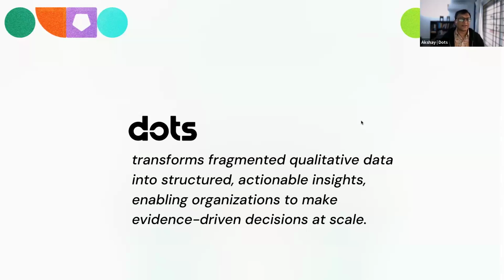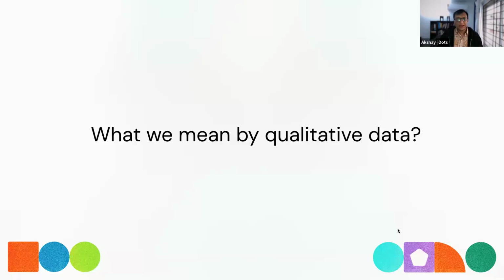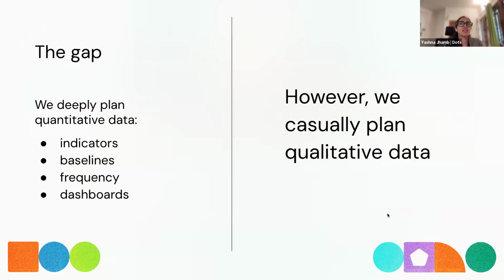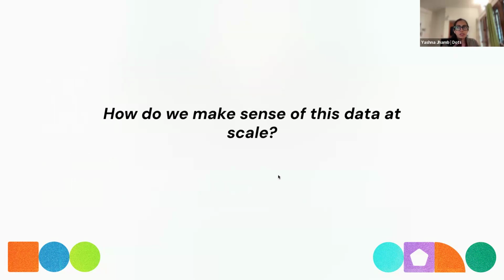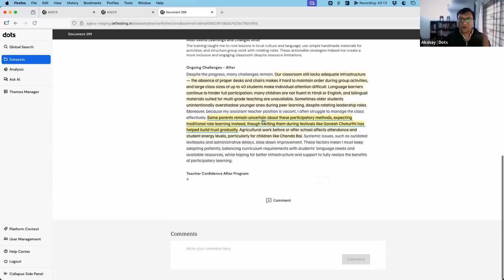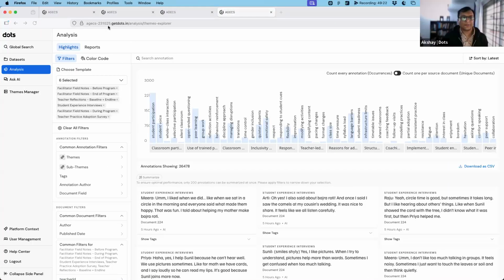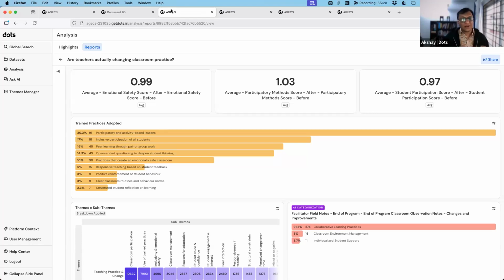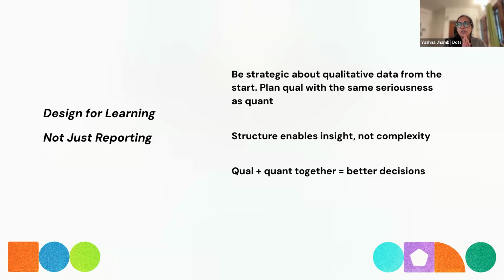Qualitative Data for Education Evaluation | A Live Walkthrough with Dots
This webinar explores how qualitative data can be designed, structured, and analyzed to strengthen education evaluations, rather than being treated as a last-minute reporting add-on.

Using a teacher training program case study, the session demonstrates how to break unstructured qualitative data into structured “knowledge units” using metadata and a tiered theme system. It shows how this approach makes it possible to quantify qualitative trends, compare findings across contexts, and combine qualitative insights with quantitative results to explain not just what changed, but why.

The walkthrough also highlights how AI can support qualitative analysis by surfacing patterns and summaries, while keeping findings grounded through direct references to source data.

The session concludes with a live demonstration of the DOTS platform, including automated annotation, filtering, summarization, and mixed-method reporting.